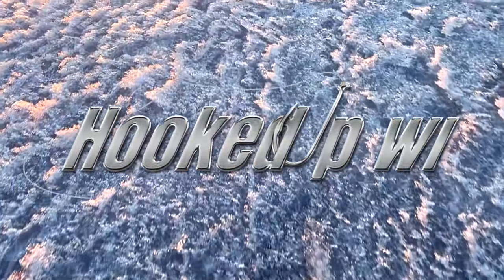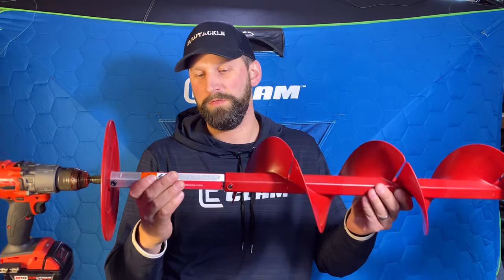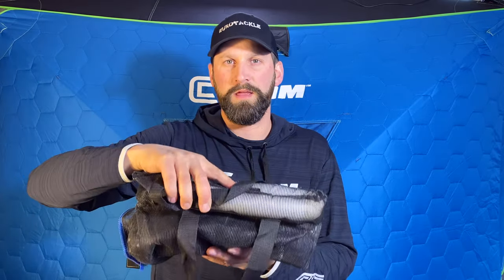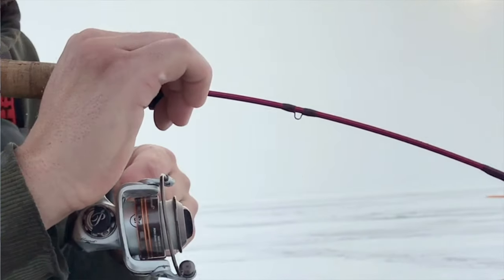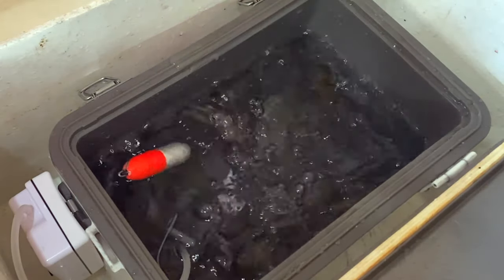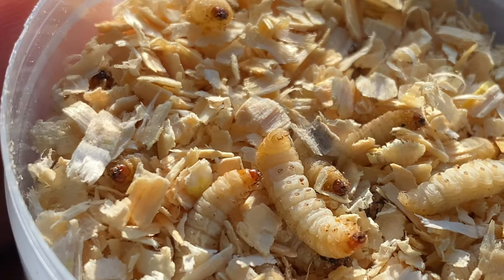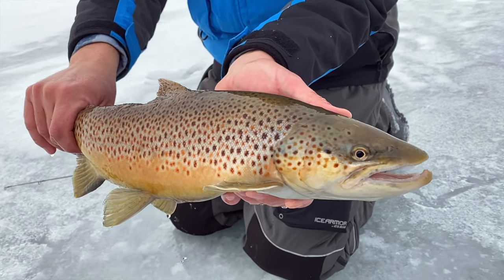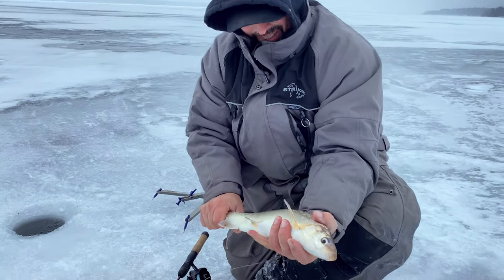Everything You Need to Know About Ice Fishing Lake Superior!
How to find catch fish on Lake Superior in the Chequamegon Bay/Apostle Islands region in 2022. This beautiful area is full of splake, brown trout, whitefish and coho salmon. Here is the best setup we have utilized to catch all these fish species consistently.  Not only is this setup deadly for the above species, but you can also use it to catch steelhead, lake trout, walleyes, pike, burbot and even more! These techniques will also work almost anywhere trout and salmon swim under the ice.

Clam Ascent Float Bibs

Clam Ascent Float Jacket

Jaw Jacker Hooksetter

Clam X400 Thermal Hub Shelter

Clam Kenai 1-Man Shelter

Eskimo Pistol Bit

Milwaukee 18v Hammer Drill

Engel Bait Cooler

Clam Lithium Aerator

Jiffy Mille Lacs Chisel

St. Croix Mojo Rod

St. Croix Tundra Rod.

Norfin Klondaik Boots

Clam FishWell

Vulture Systems